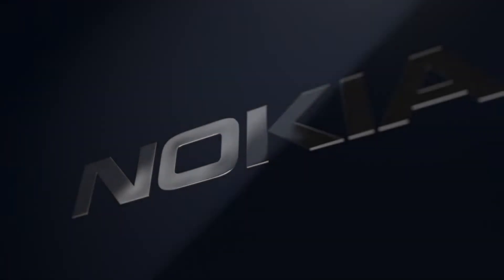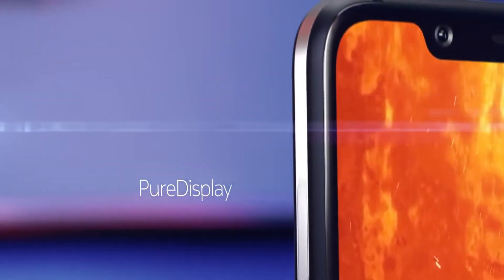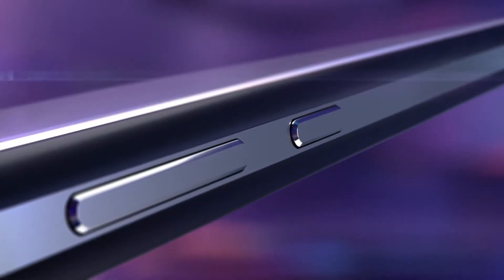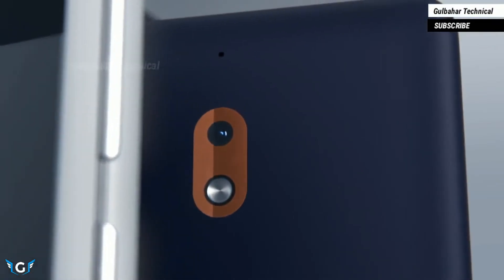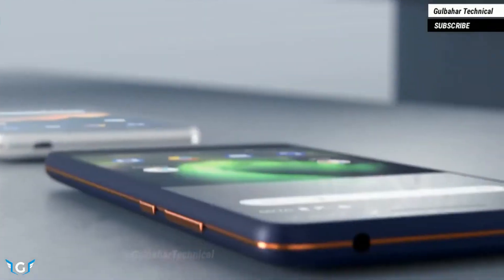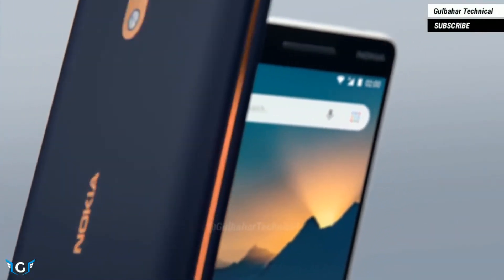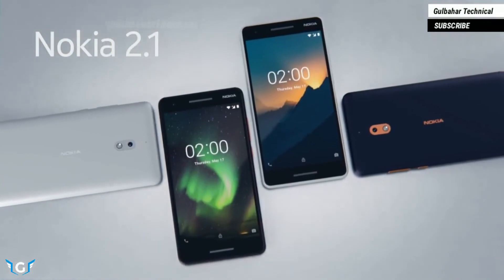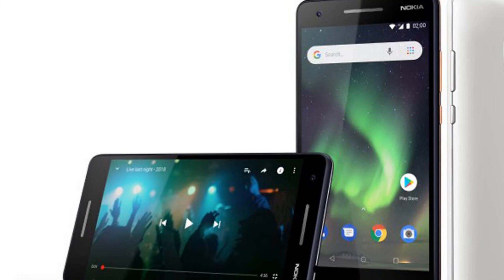The Best Nokia Smartphones 2019-2020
Top 3 The Best Nokia Smartphones 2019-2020
nokia 9
LIKE&FAV&SUB